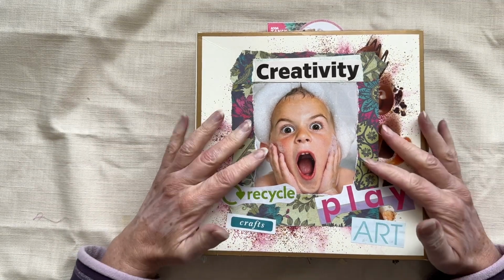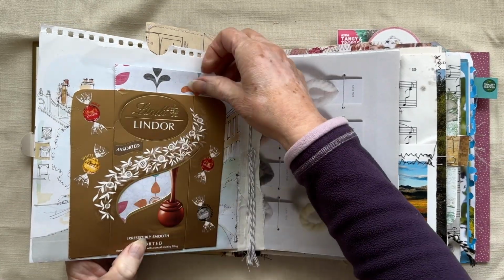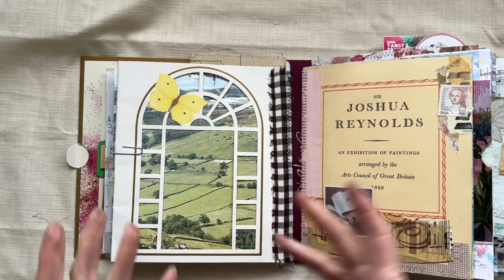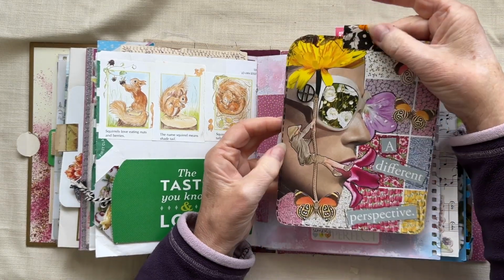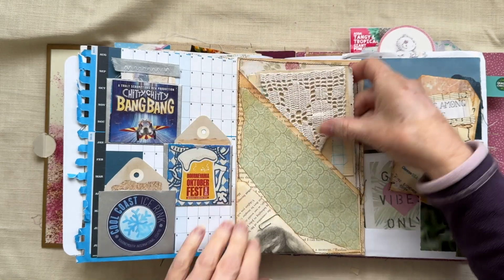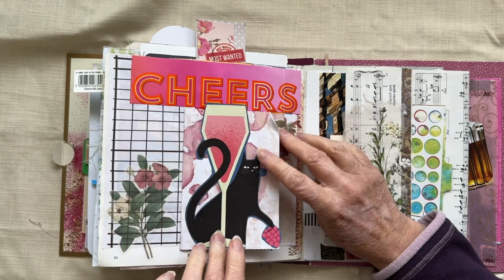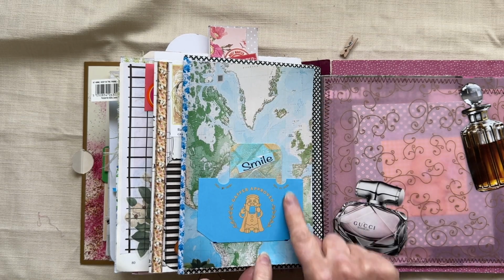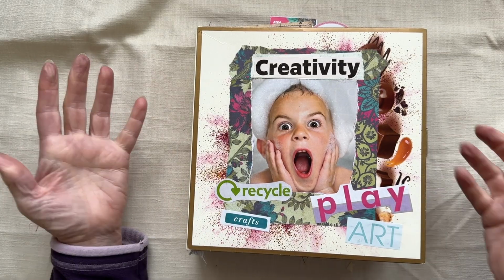Turn Trash into Treasure in Your Junk Journal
Learn how to turn trash into treasure in your junk journal with this inspiration filled flip through video. See how you can create a true junk journal with items you already have at home!

If you’ve enjoyed watching my video and it’s given you some inspiration, please consider supporting my channel with the Thanks button beneath the video.